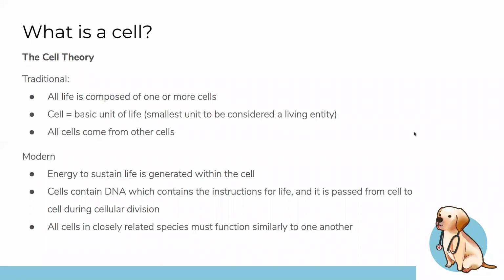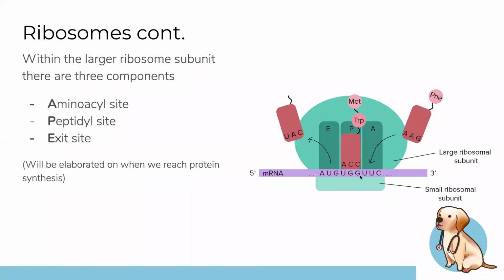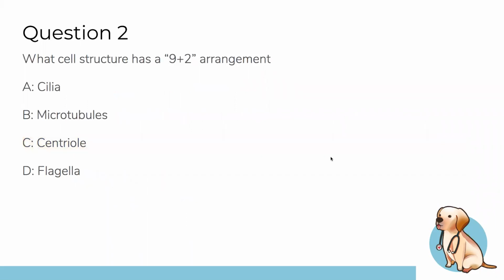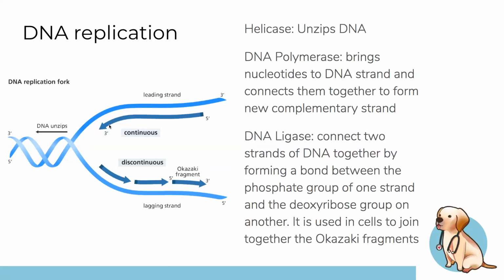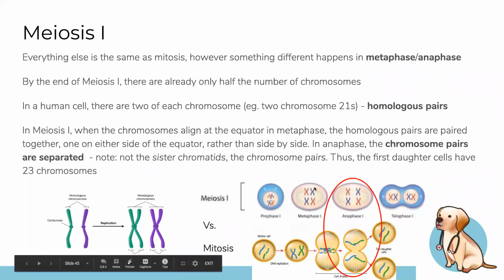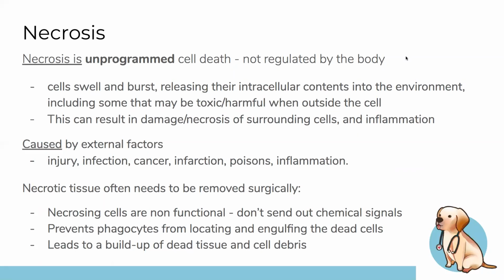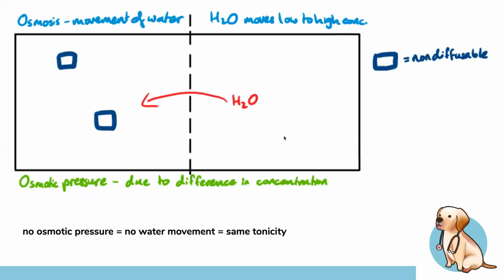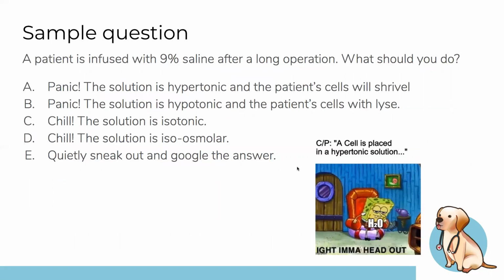PSPupper Week 1: Cells, Cell Cycle and Body Fluids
In this session, we run you through cell basics, cell cycle (mitosis, meiosis, cell cycle regulation) and body fluids (osmosis, osmolarity, tonicity and applications).